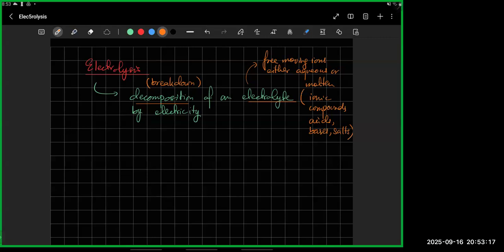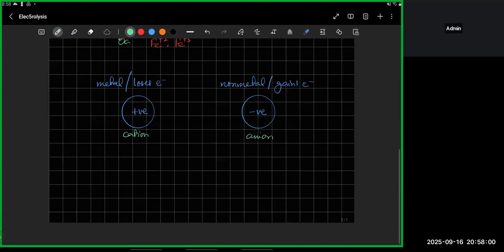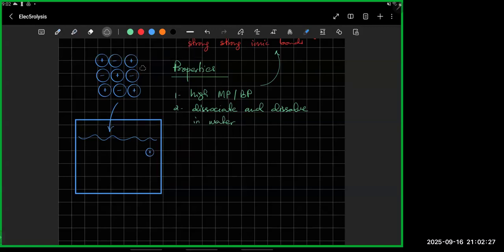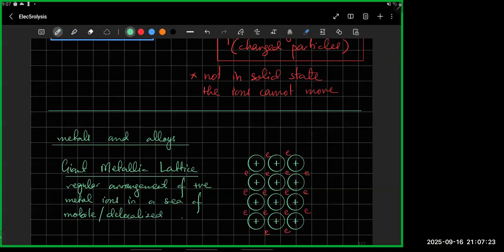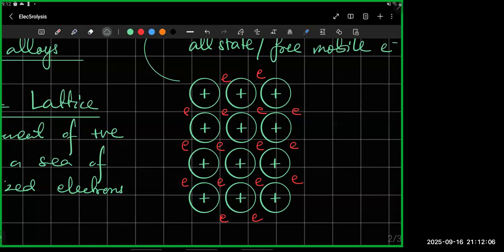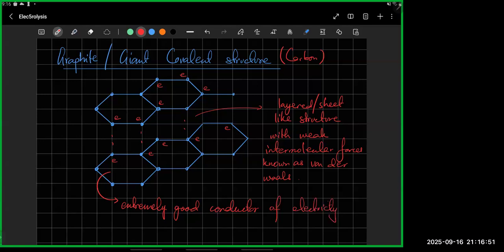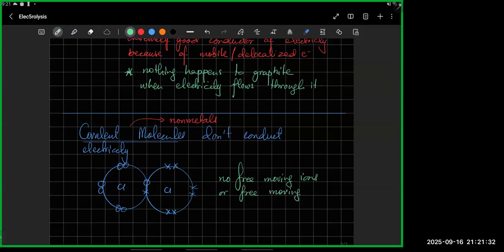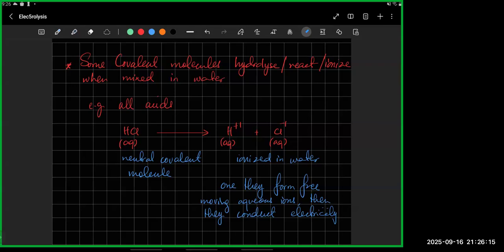iGCSE & O Level | Live Class 46 | Electrolysis 1 | Formation of Ionic Compounds | 0323 509 4443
Welcome to Live Class 46! 🎉 Today, we start a brand-new topic: Electrolysis (Part 1), beginning with the Formation of Ionic Compounds. This class is very important because understanding how ionic compounds are formed is the foundation for learning how electrolysis works. It also links directly to real-world applications, from producing metals to making everyday substances like chlorine and sodium hydroxide.

🔑 What You’ll Learn Today:

1️⃣ Introduction to Ionic Bonding – How metals and non-metals combine by transferring electrons.
2️⃣ Properties of Ionic Compounds – Explaining why they are solid, crystalline, and have high melting points.
3️⃣ Ions in Ionic Lattices – Understanding giant structures and the role of strong electrostatic forces.
4️⃣ Why Ionic Compounds Conduct Electricity – The difference between solids and molten/aqueous states.
5️⃣ Connection to Electrolysis – How ionic compounds form the basis for electrolysis processes.
6️⃣ Exam Practice – Solving past paper style questions on ionic bonding and compound formation.